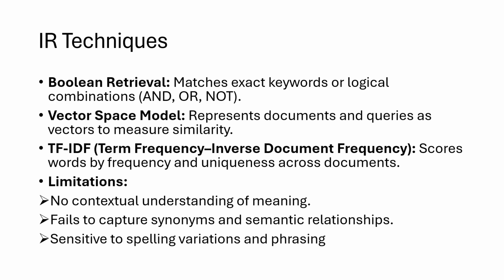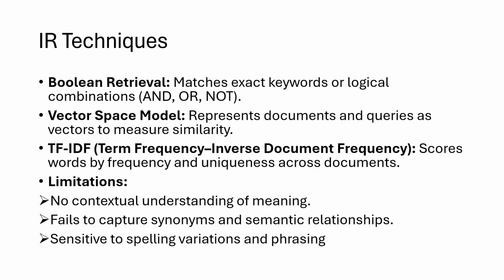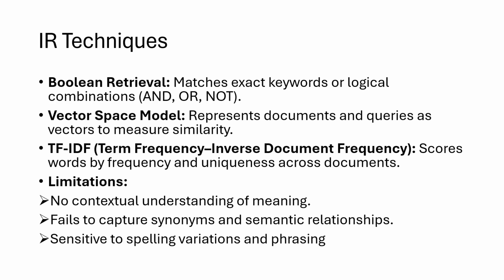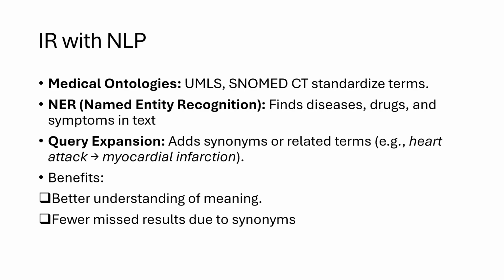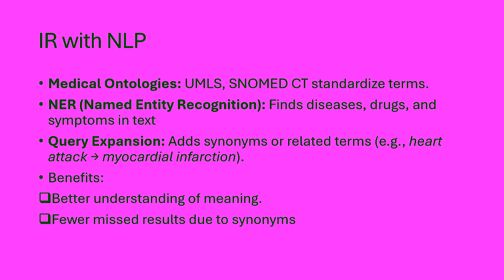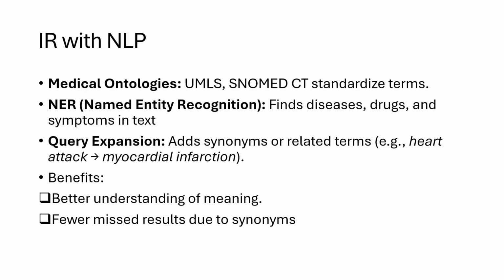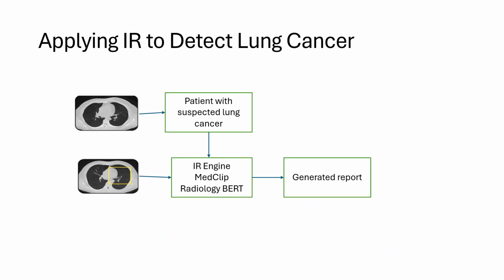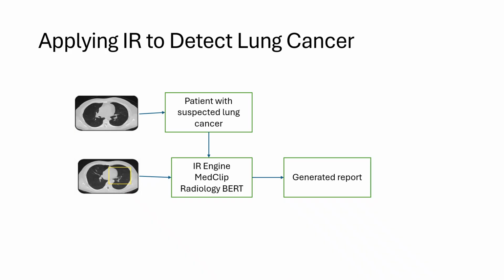IR in Healthcare (Saika Zaman)